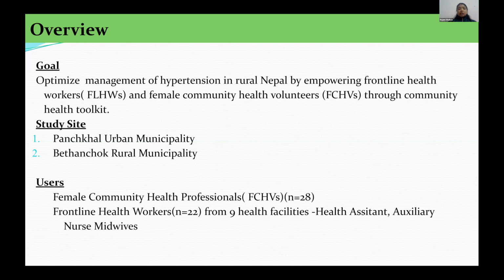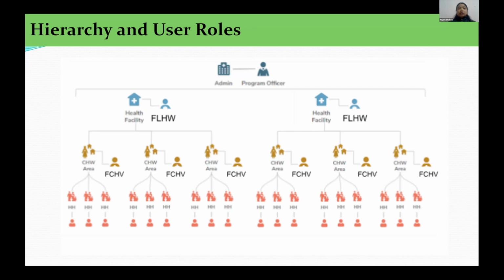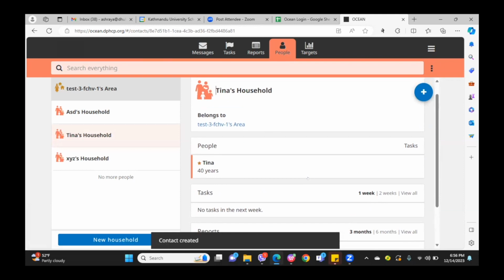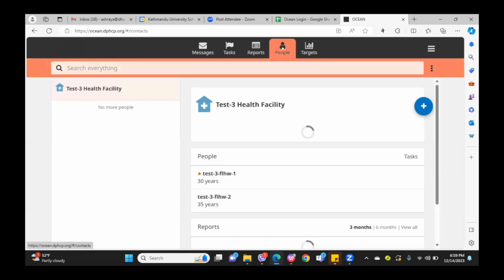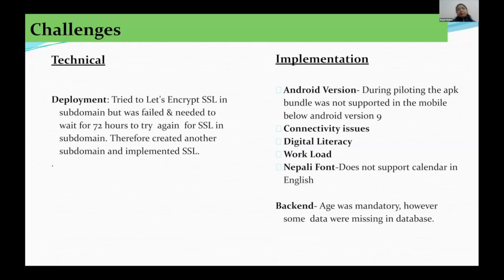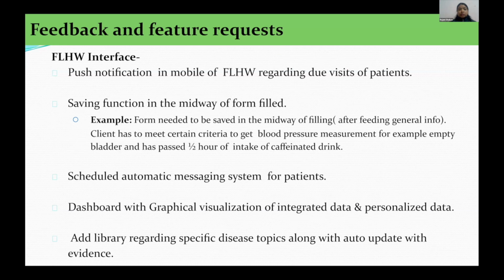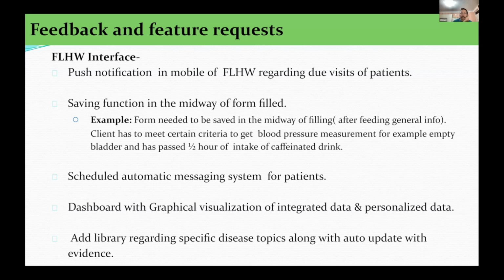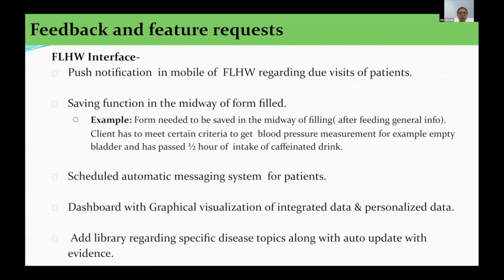CHT Community Story - OCEAN Nepal